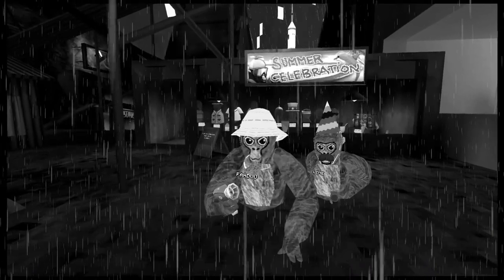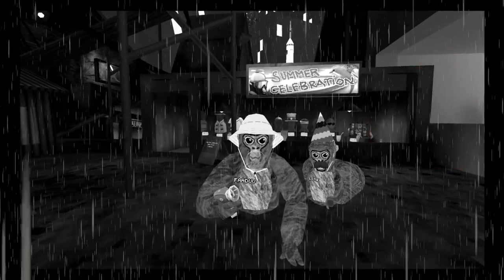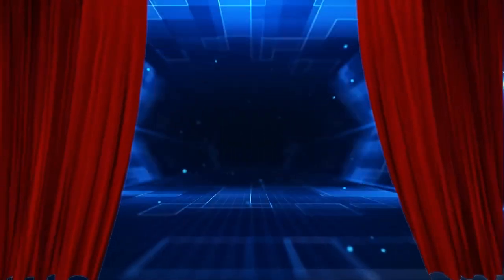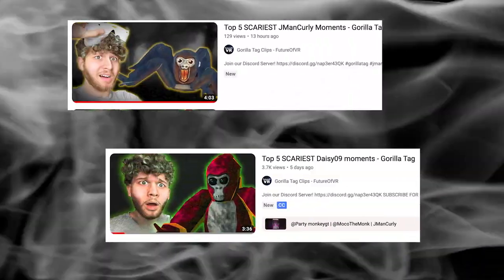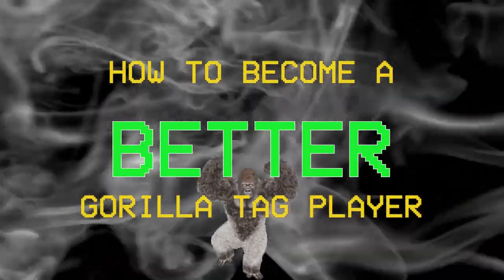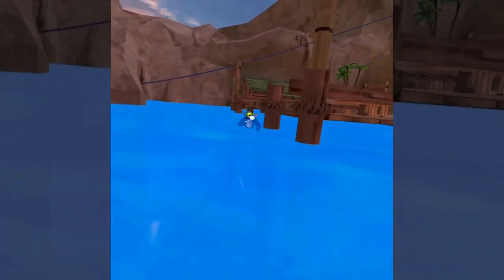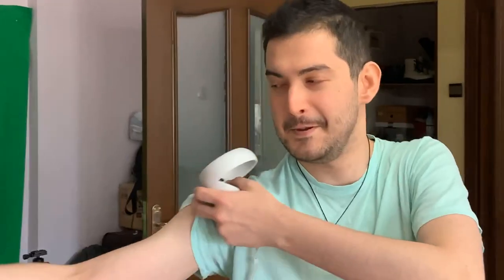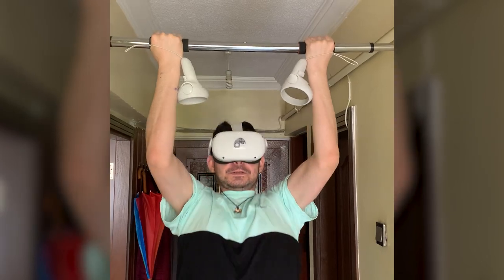How to get LONG ARMS in Gorilla Tag (TUTORIAL)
jmancurly gorilla tag, gorilla tag montage, gorilla tag update, gorilla tag live, gorilla tag ghost trolling , gorilla tag ghost hunting, gorilla tag mods, how to get out of the map in gorilla tag, gorilla tag update, rec room, how to get mods on gorilla tag, how to get long arms in gorilla tag, conga conga, melon playground. wash your bum bum,  doom music, daisy bell, daisy09